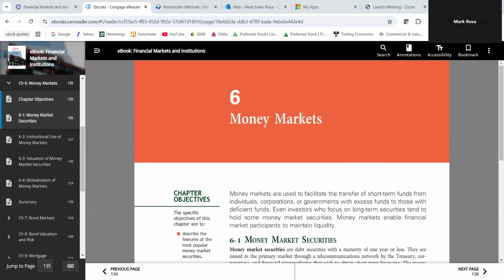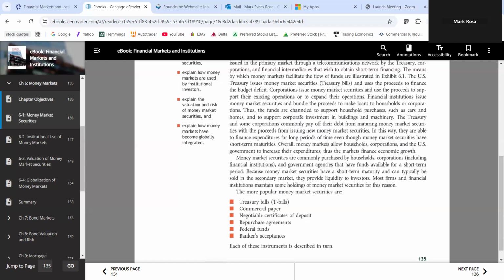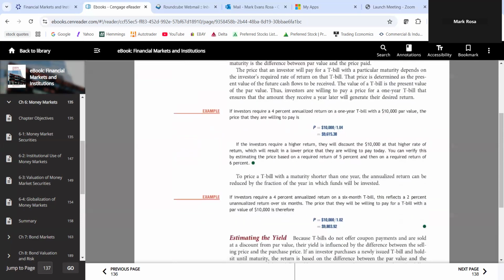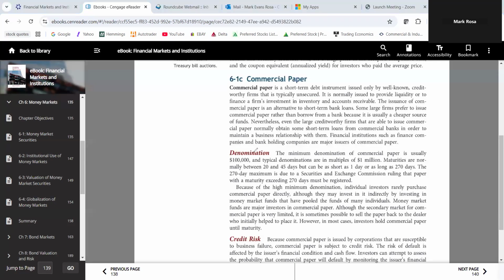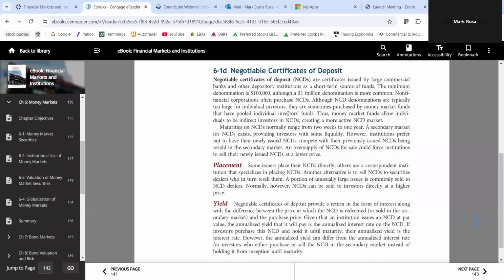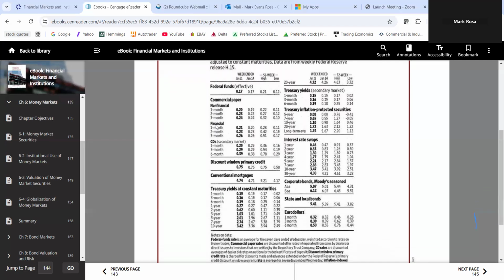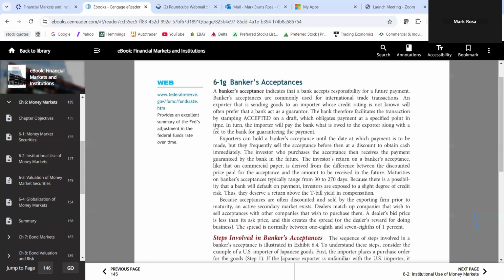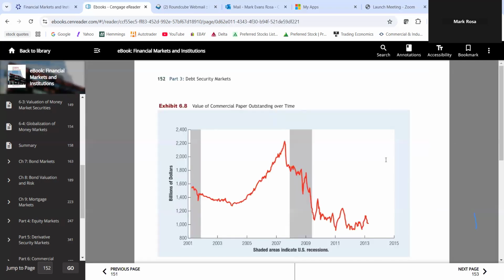Fin 3303 Chapter 6 Money Markets